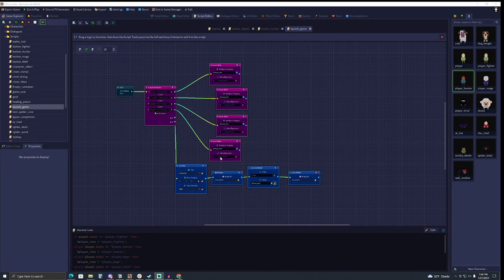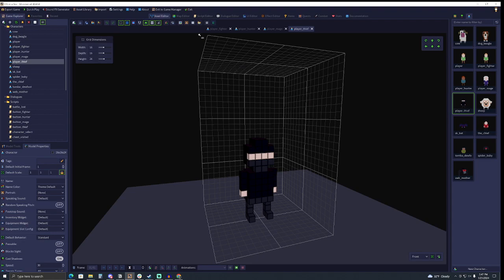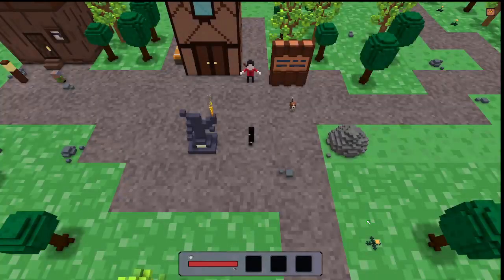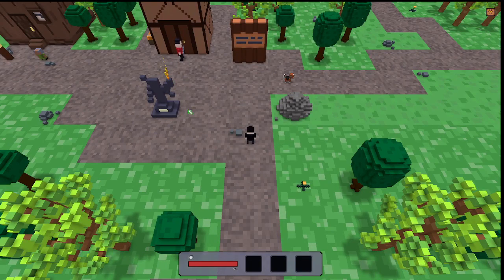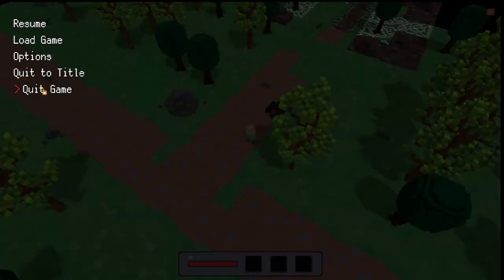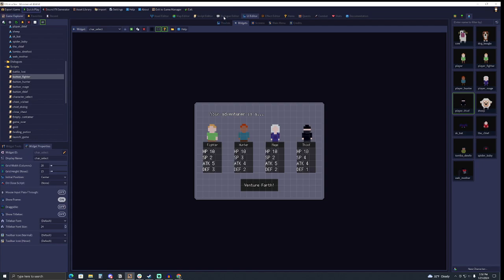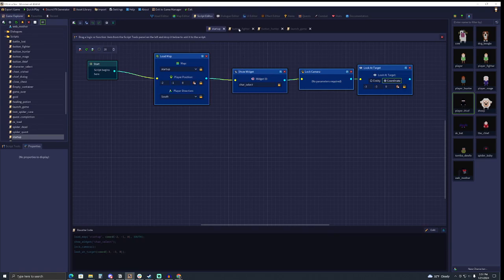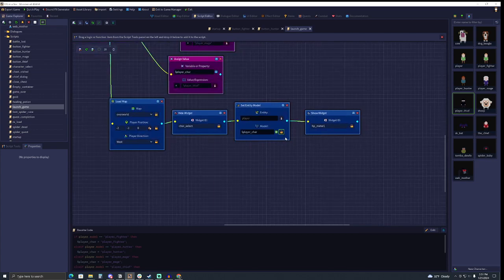I Made Character Selection and it Almost Works! | Monsters of Wildhill Devlog 2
I wanted to have a few different characters in the game that kind of represent classes with different stats. This is what I came up with. Thanks to @SwoleBlocks for the tutorial video on Character Selection and thanks to @rpginabox for this fun and approachable game engine.